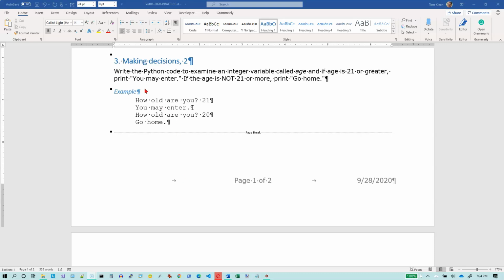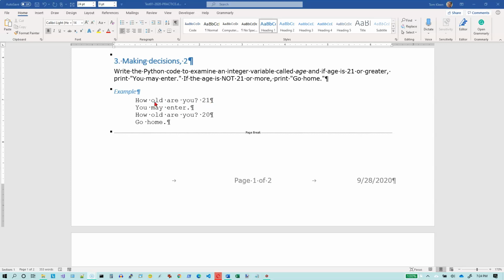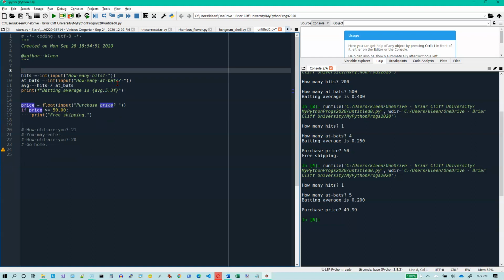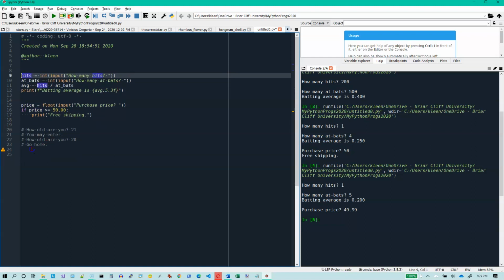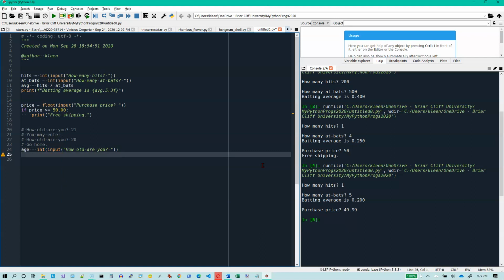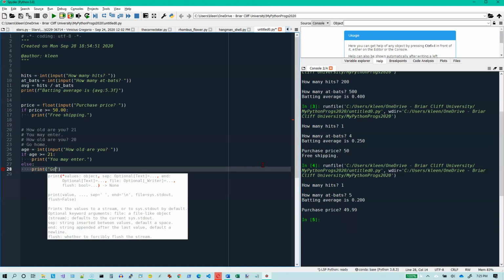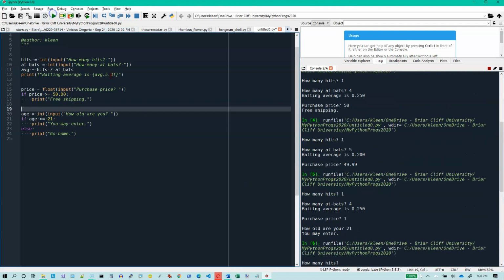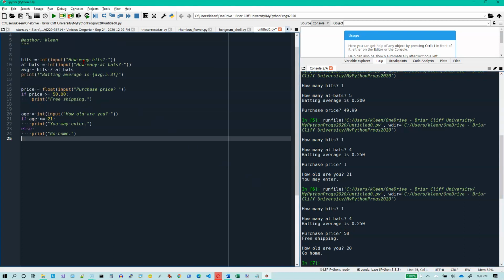Python practice test 1, problem 3